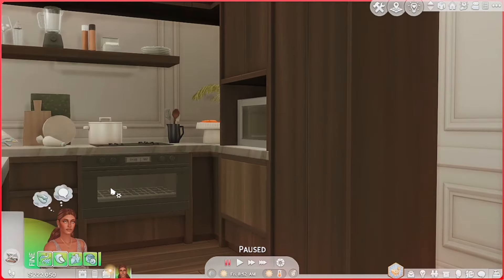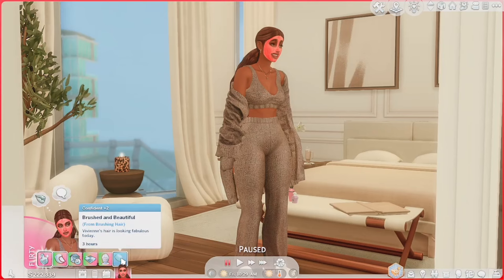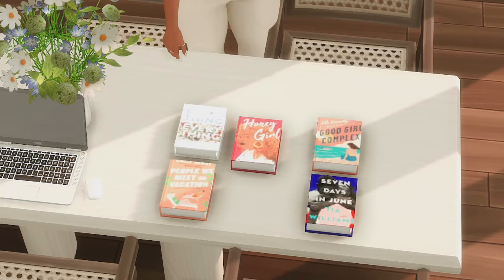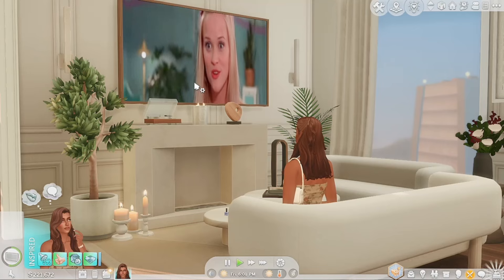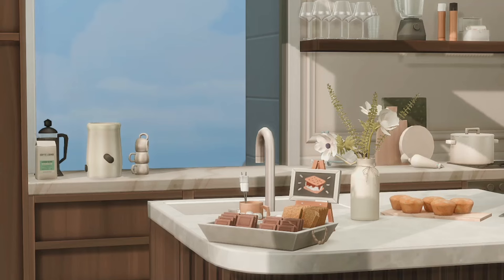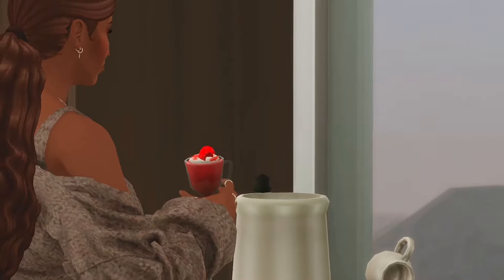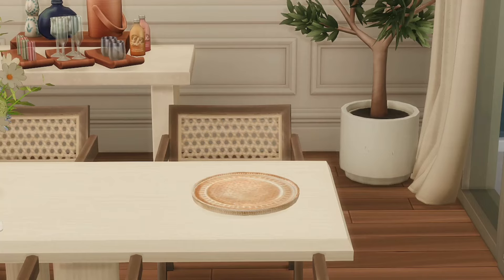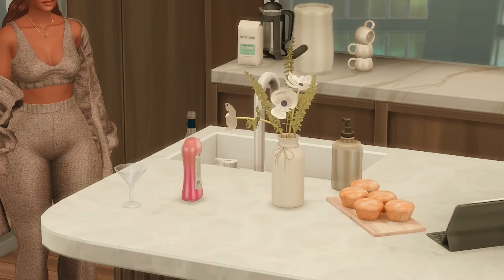sims 4 | 15+ realistic and aesthetic must have mods: self-care edition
hi friends ♡
welcome to my channel! for my third video, I wanted to share with you my favorite mods for self-care in the sims 4 - I hope you enjoyed it enough to stay a while - subscribe and I’ll see you next time ♡

origin id: jaxplaysthesims

time stamps:
0:00 - intro
1:16 - beauty self-care mods
11:22 - activity / hobby self-care mods
18:14 - food self-care mods